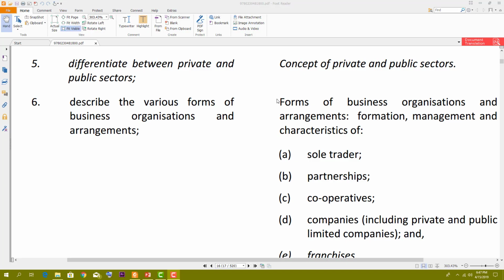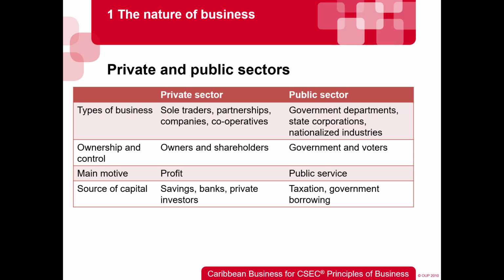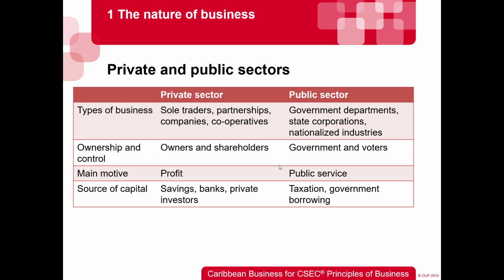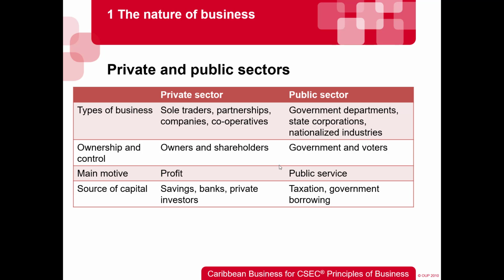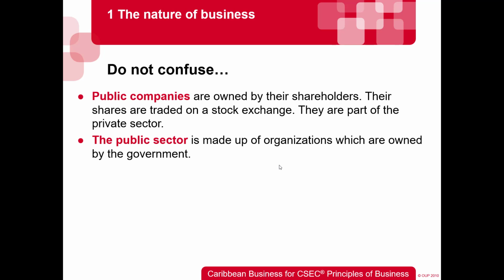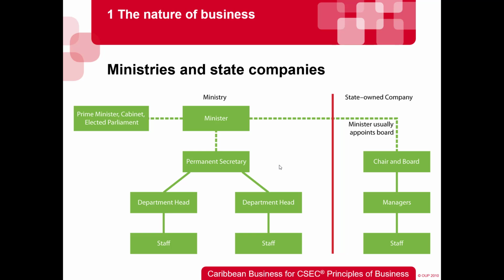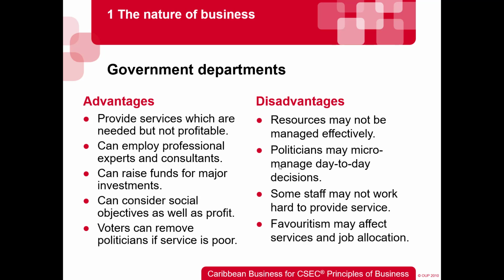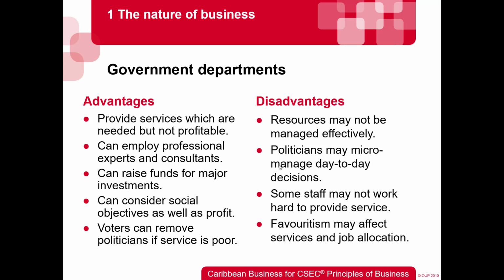CSEC Principles of Business: Differentiate between Private and Public Sectors